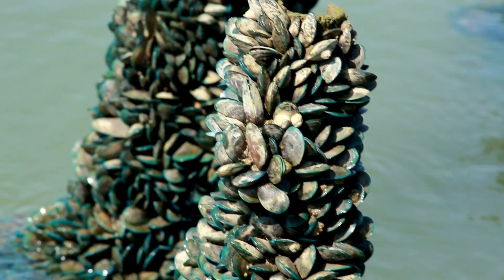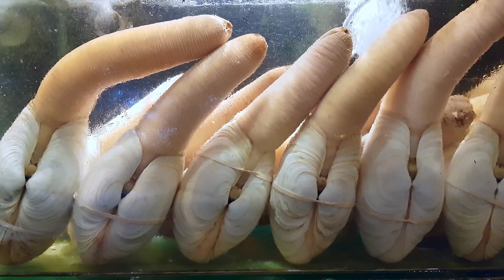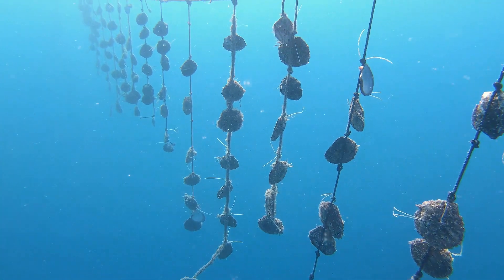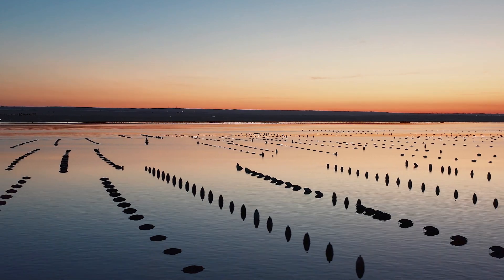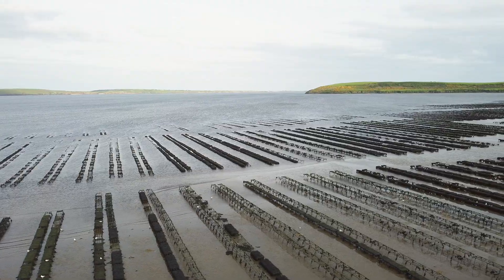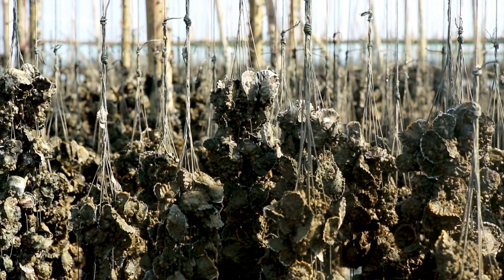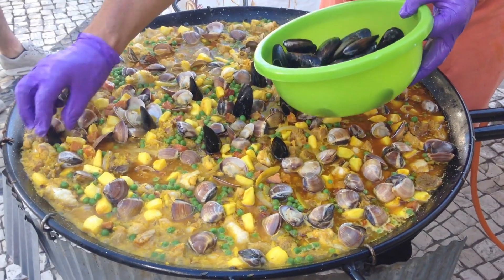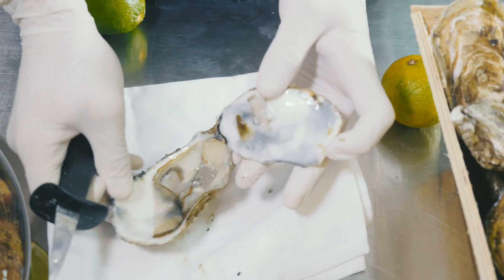Shellfish Confusion? Silliness, Sustainability and Seafood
WoW! Another informative yet entertaining video from UC Davis Cosmos Sustainable Aquaculture and Aquaponics class as we dive deep into the world of bivalves! This class is part of a pre-college program where students from across California spend a month at UC Davis learning about various aquatic food production systems. In this video, we clear up common misconceptions about bivalves and shellfish, explore the types of bivalves consumed worldwide, their environmental impact, and nutritional benefits. From popular molluscs, geoduck clams in Canada to the common oyster dishes in the south of France, and the world-famous Japanese scallops, we cover it all! Discover how these incredible shellfish sea life contribute to sustainability and biodiversity while being a delicious and nutritious seafood source grown in marine aquaculture. We also discuss the factors affecting shellfish taste and share some popular ways to cook seafood. Watch to the end for a touch of silliness and a humorous reminder of what is NOT a bivalve! A must-watch for seafood enthusiasts and sustainability advocates!

aquaculture.ucdavis.edu